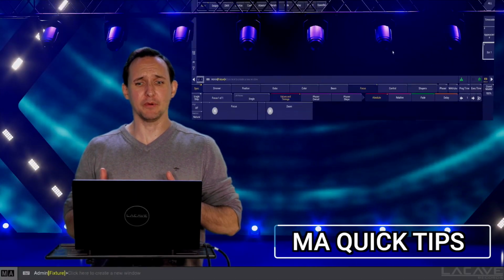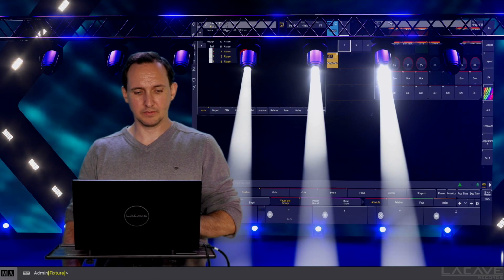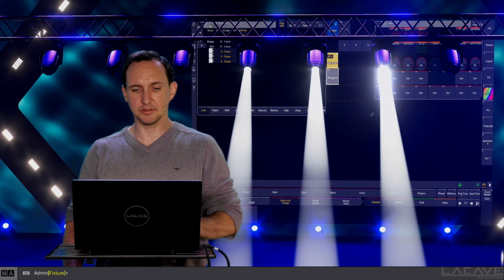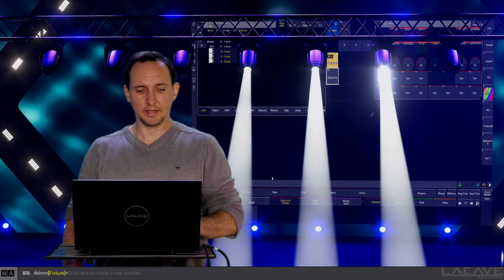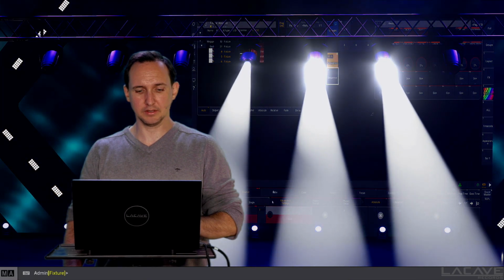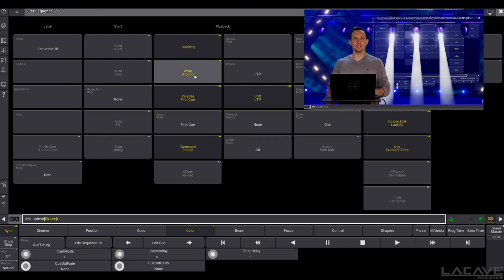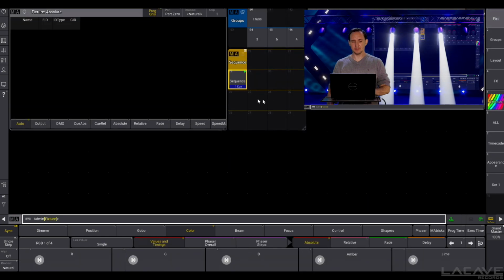Wrap Around grandMA3QuickTips 012 // Lacave-Insight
🟢 Wrap Around - Protect your cuelist from restarting